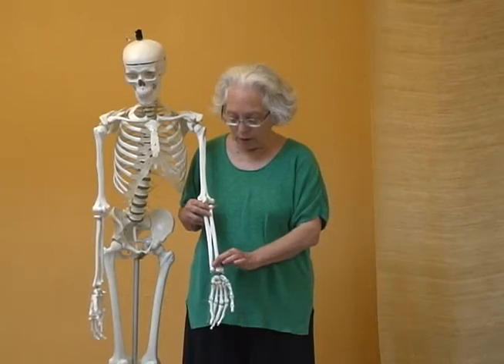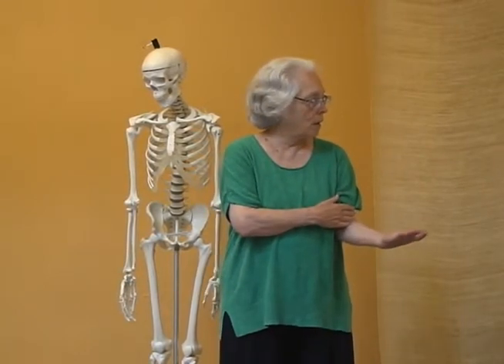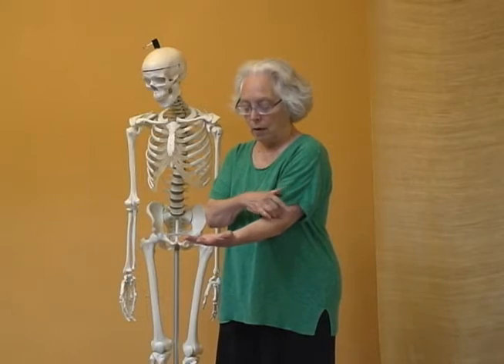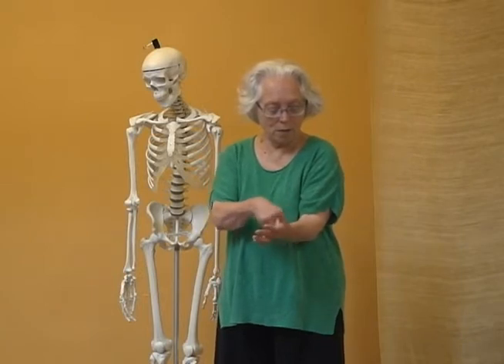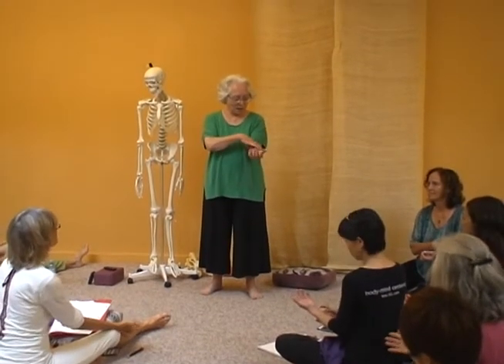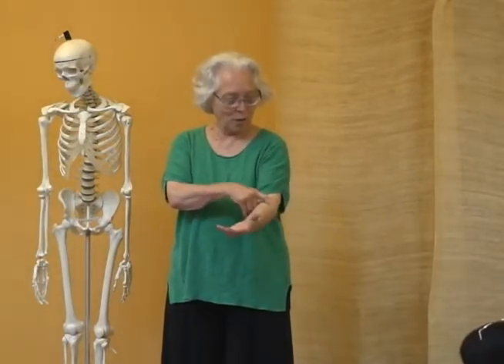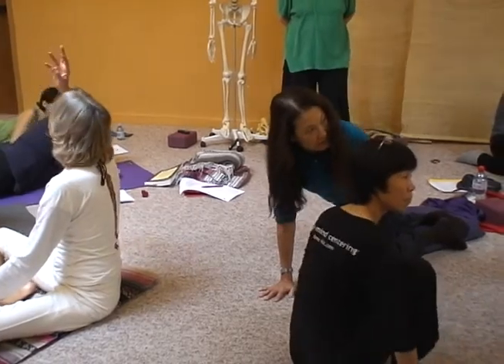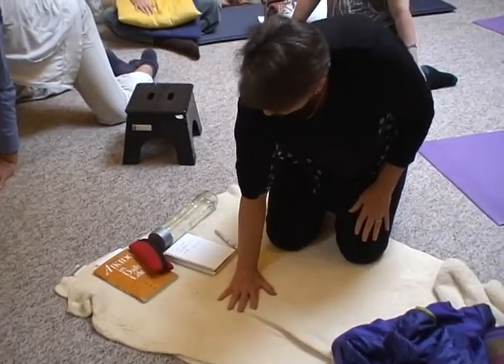Ligaments of the Forearms and How They Affect the Wrists and Elbows with Bonnie Bainbridge Cohen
This clip is from Embodied Anatomy: The Ligamentous System with Bonnie Bainbridge Cohen.

For information about the Body-Mind Centering® approach, programs and courses,

The Body-Mind Centering® approach to Embodied Anatomy is a deep, internal study of the body in which movement and consciousness are explored through the direct experience of our own body systems, tissues and cells. The principles of Embodied Anatomy can be applied to any type of movement, bodywork, therapy or other body-mind discipline. Shot at workshops with Bonnie, these DVDs are a great way to immerse yourself in an aspect of Bonnie's work and get a new perspective on movement, the body and the mind.

Description of this DVD:

Ligaments set the boundaries of movement between the bones. They coordinate and guide muscular responses by directing the paths of movement between the bones and provide specificity, clarity, and efficiency for the alignment and movement of the bones. Actively engaged ligaments underlie specific and effortless movement of joints. Ligaments support the psychophysical quality of detailed specificity.

Embodying the ligamentous system with sections on: explorations of the ligaments; finding the spiraling action of ligaments ; ligaments of the hands, forearms, and elbows ; ligaments of the shoulders and shoulder girdles; ligaments of the ribs and spine; ligaments of the pelvis and hips; ligaments of the knees, forelegs, and feet; differentiating flesh and bone; and the embryological development of the ligaments.